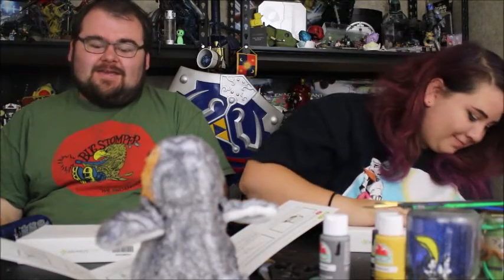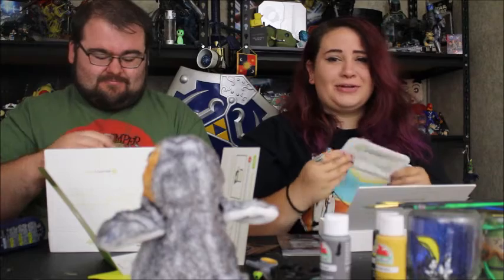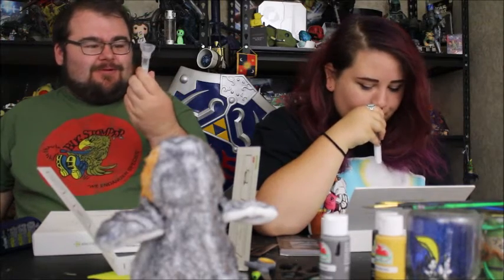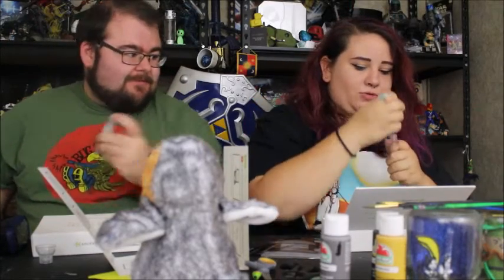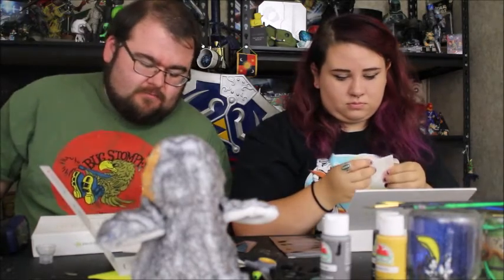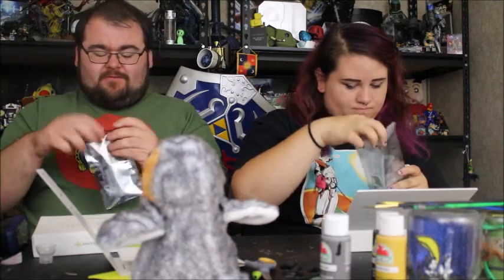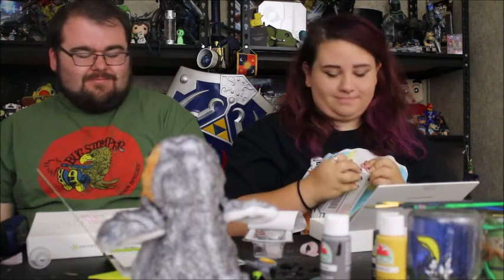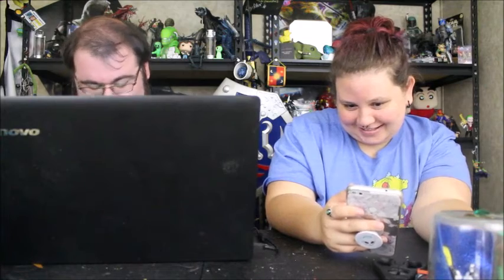Where In The World Did Our Ancestors Come From We Try the Ancestry DNA Kit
So we had an itch to trace our ancestry and see where we come from. Here are the shocking results!